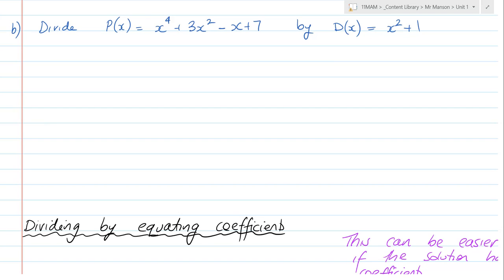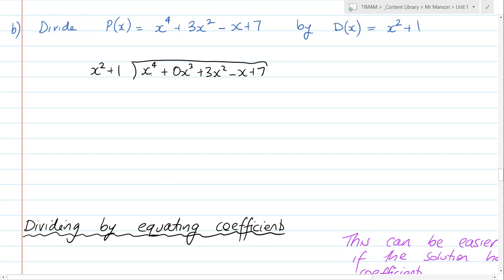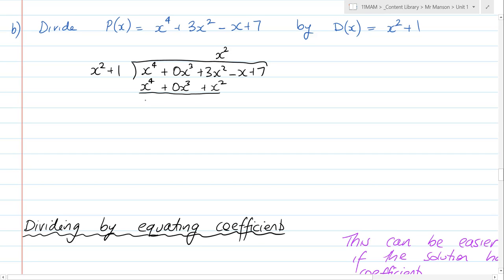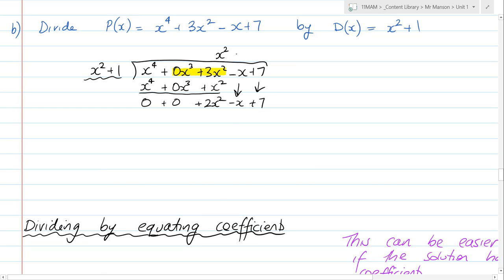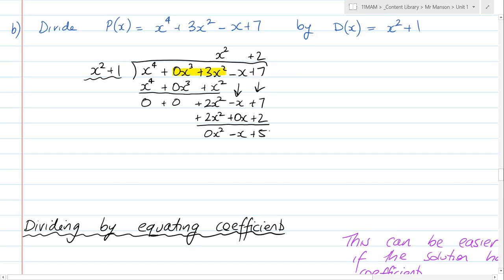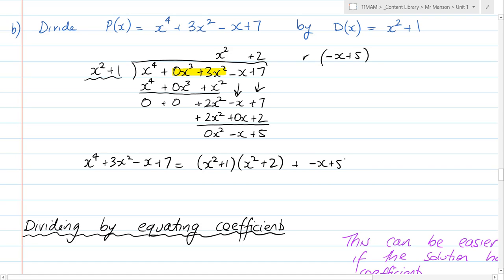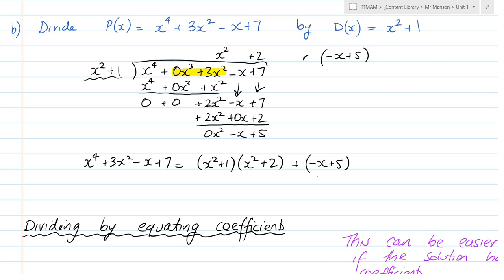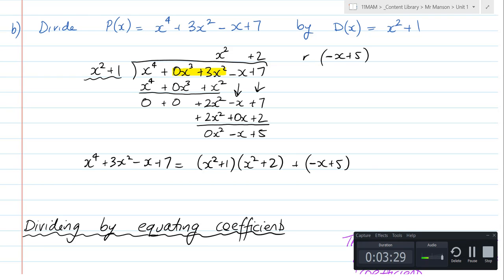Polynomial division by a quadratic - 6th March Part 2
Polynomial division - example with quadratic divisor
Video of lesson 11MAM 6th March 2019.